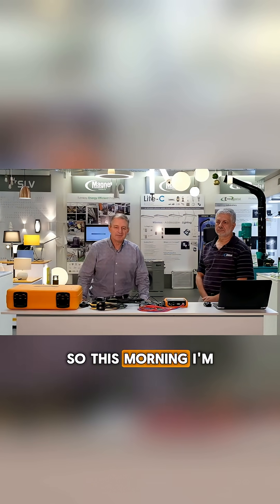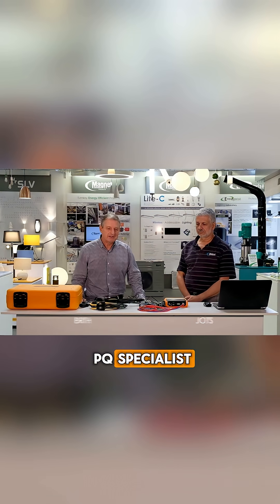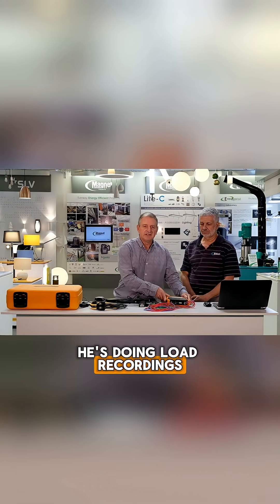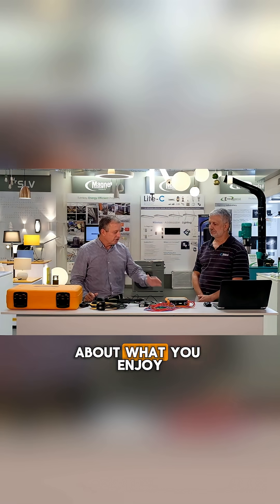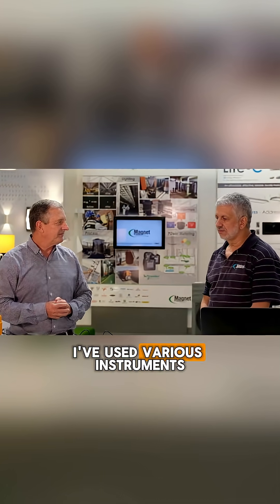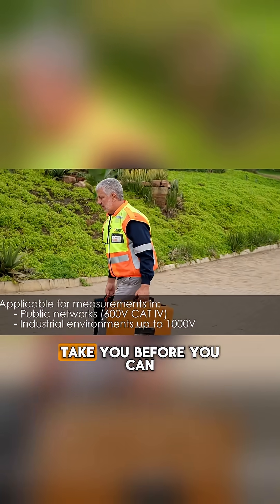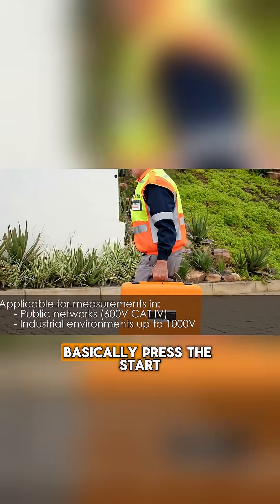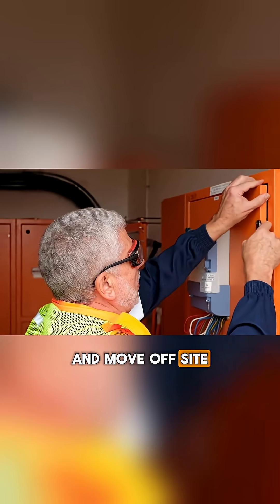Behind the Scenes with the PQ-Box 150 - Field Insights from a Power Quality Specialist💡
Join Johan Roets, PQ specialist and field technician, as he shares his hands-on experience with the PQ-Box 150. From load recordings to power quality analysis, discover how easy it is to set up, use, and capture high-quality data in real-world environments. Learn why Rogowski coils and dual CTS sets make measurements faster and more accurate. Perfect for technicians working on-site.

Brian Howarth (Managing Director) and Johan Roets (Training & Site Inspection Manager) sharing real insights from the PQ-Box 150.

► Find out more about our product portfolio